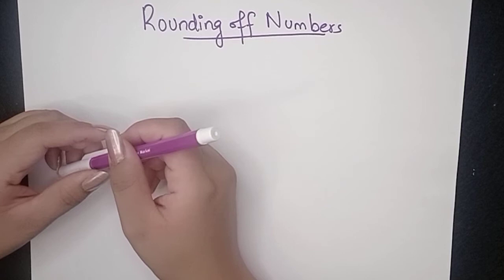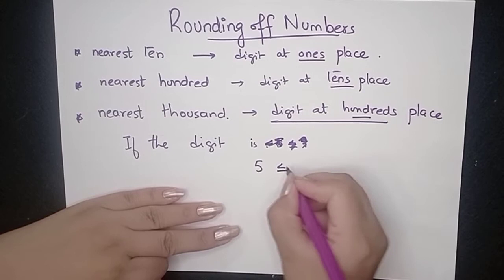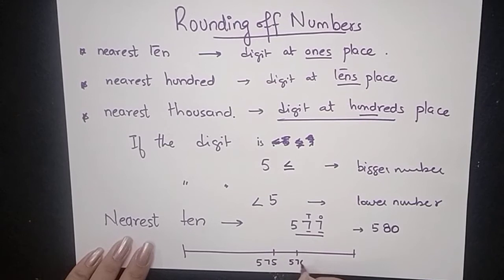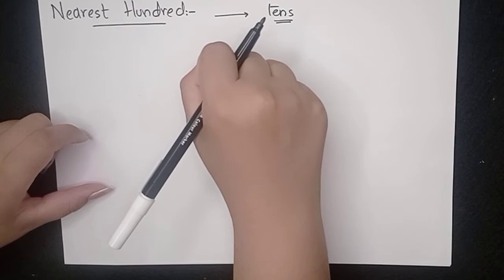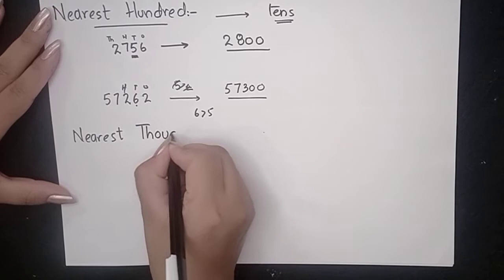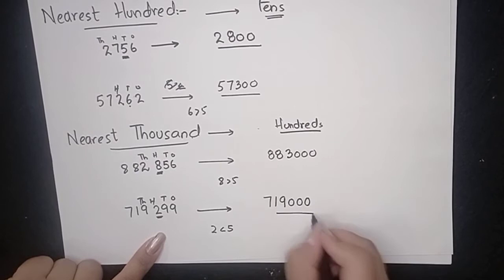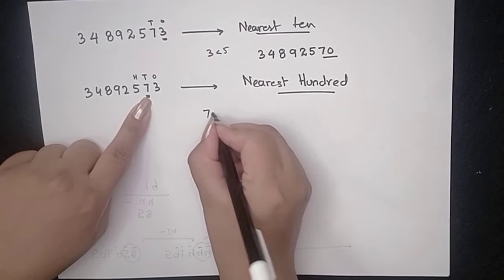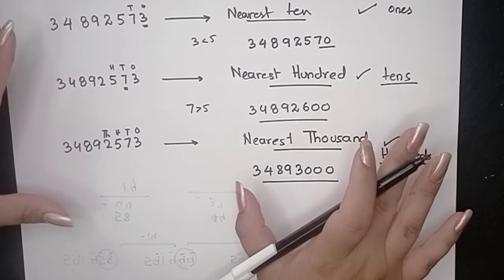Rounding off Numbers Grade 5